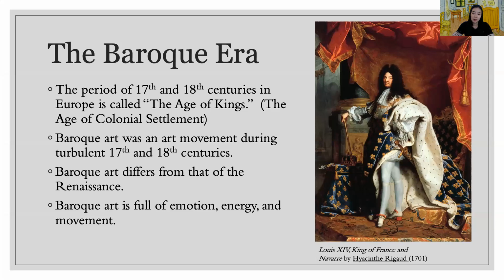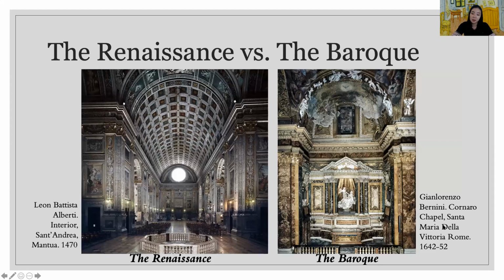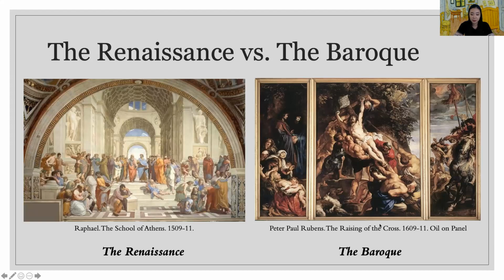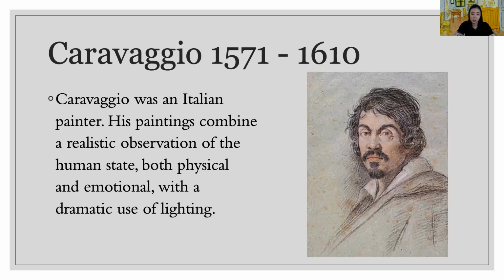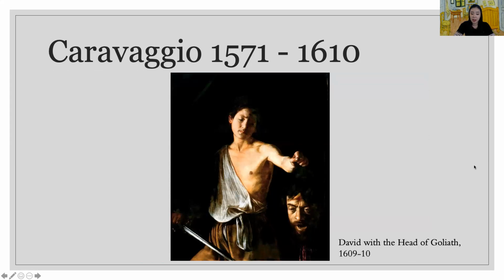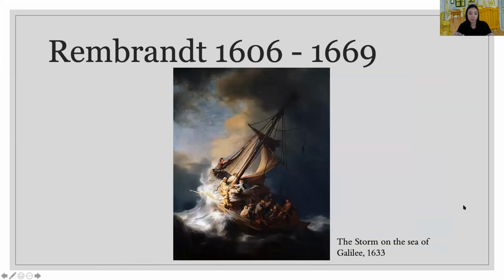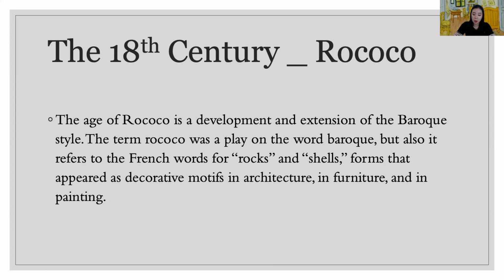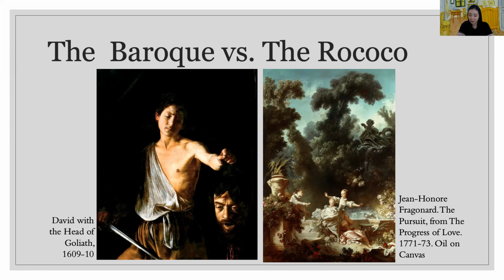Art Appreciation OL4 The Baroque & The Rococo